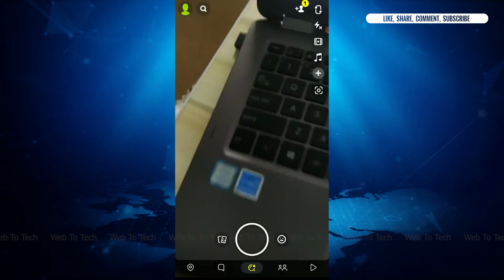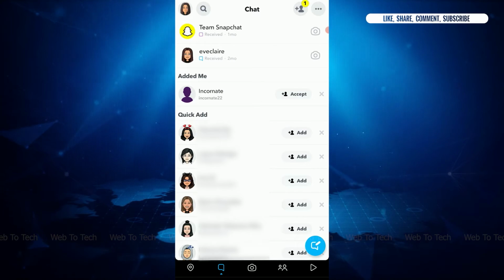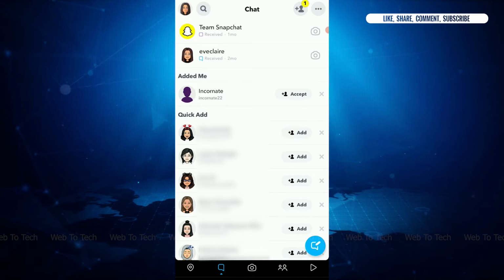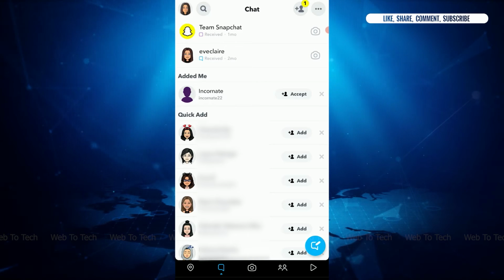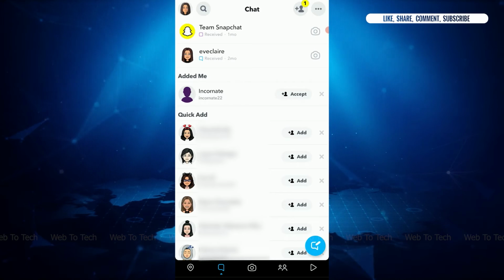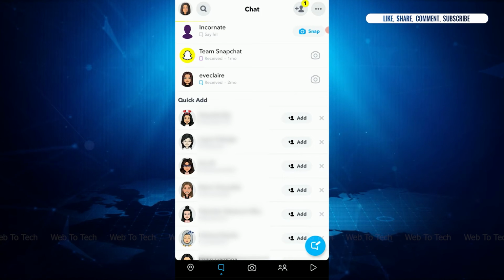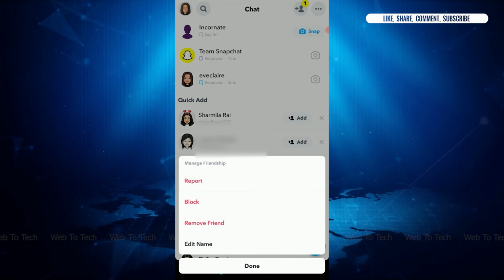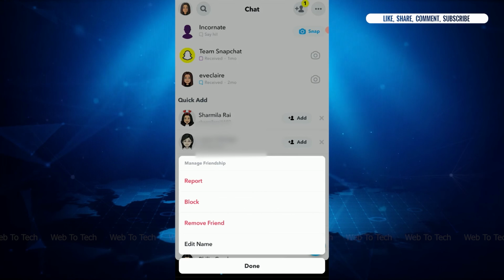How To Remove Someone From Best Friend List on Snapchat 2022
How To Remove Someone From Best Friend List on Snapchat 2022 | Web To Tech

This video walk you through how to remove someone from your best friend on snapchat. Please watch the video and follow the process.